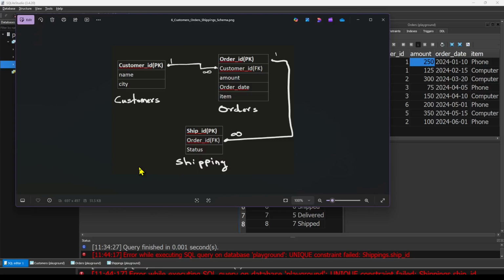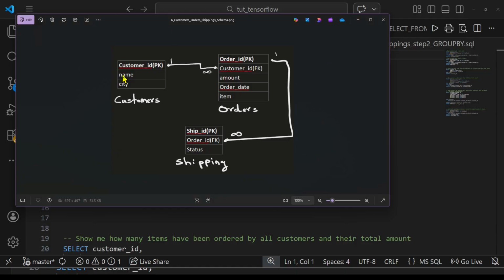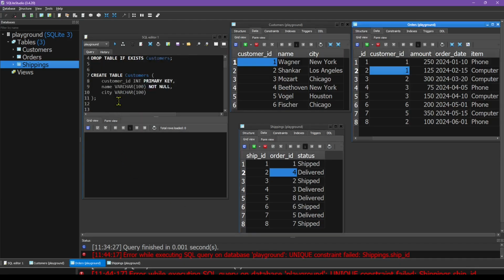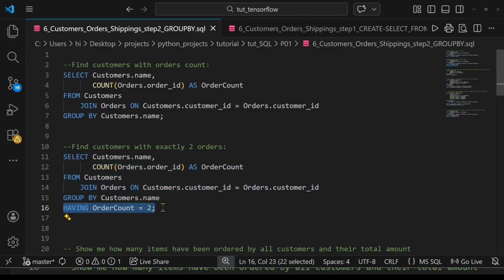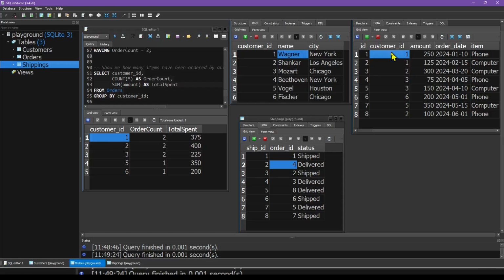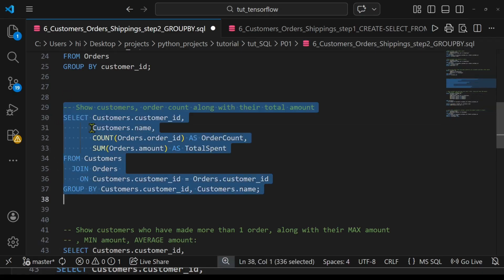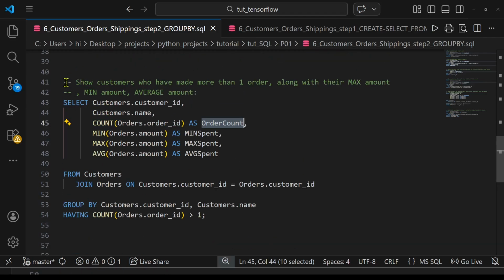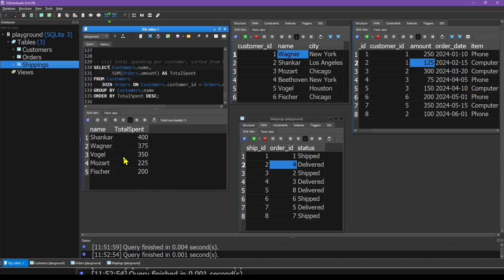9 GROUPBY on 3 tables